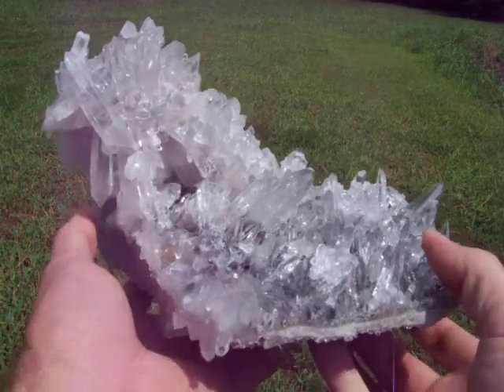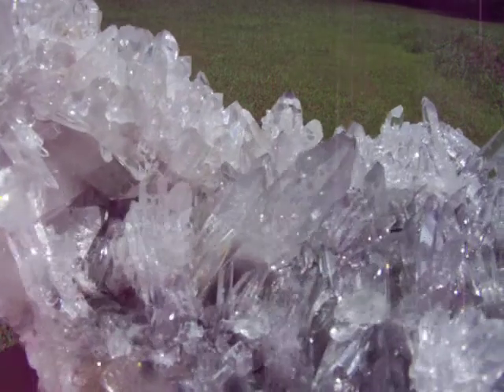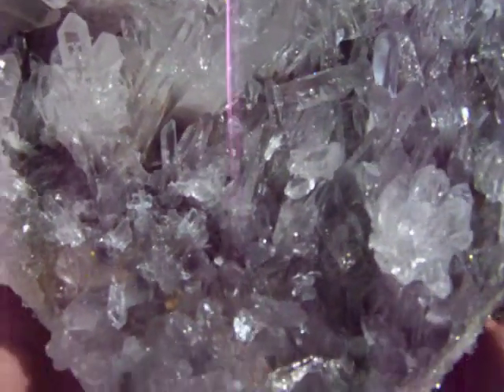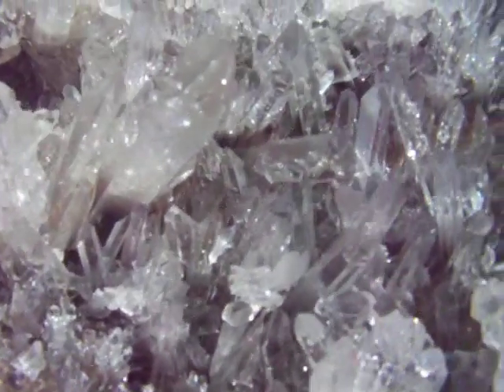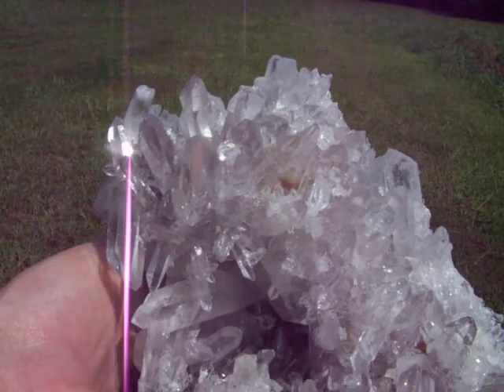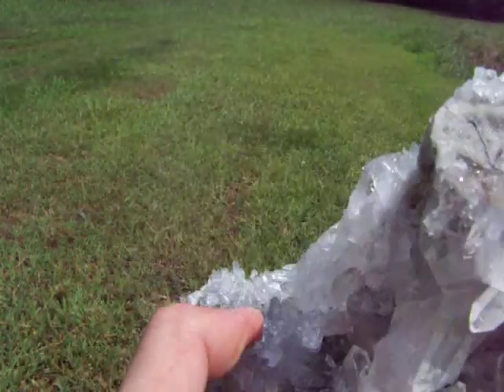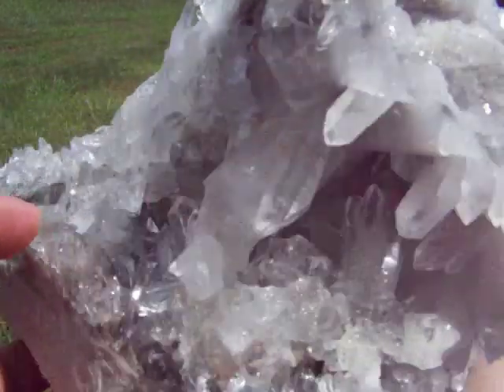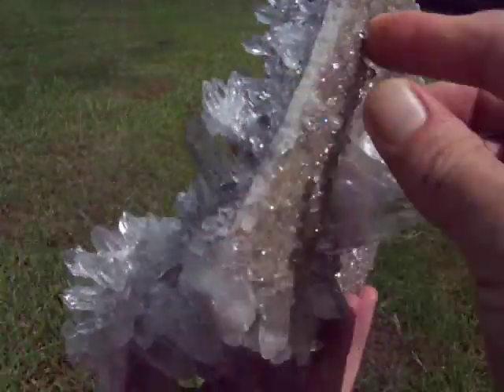Spectacular Huge Arkansas Quartz Crystal Blue Phantom Burr Cluster